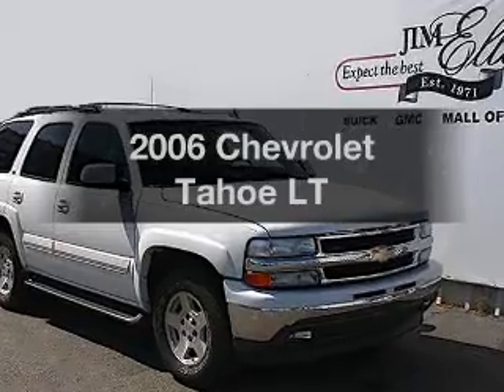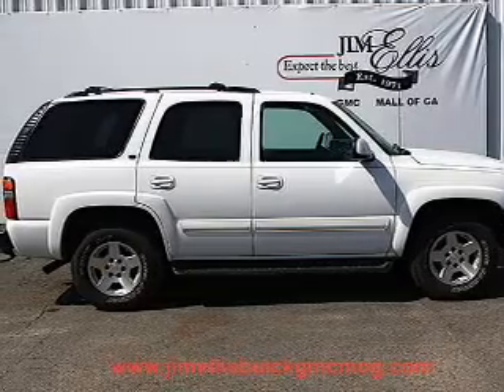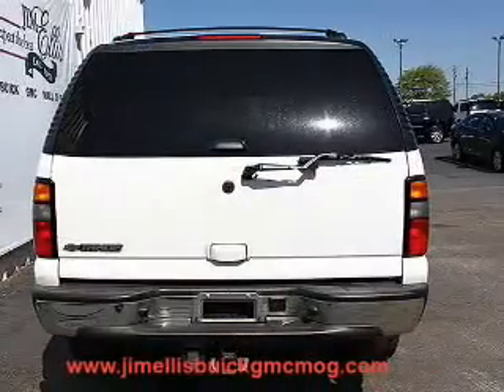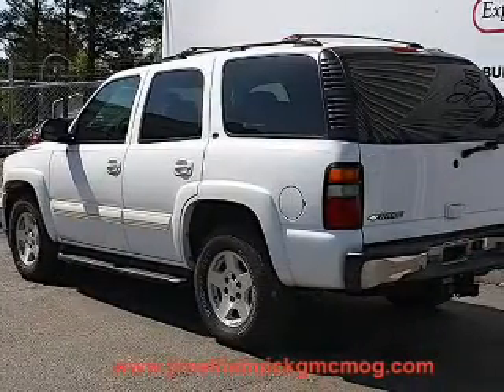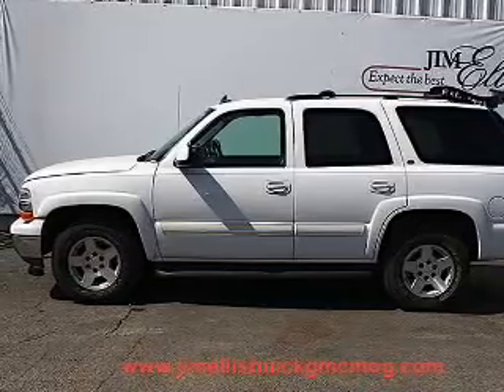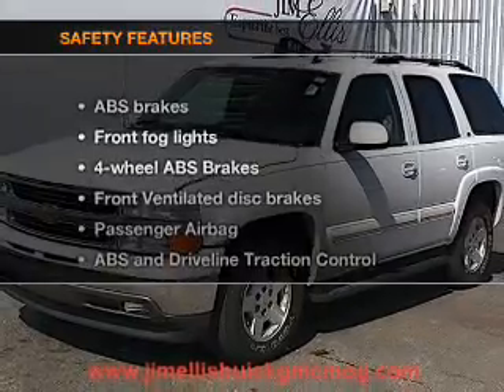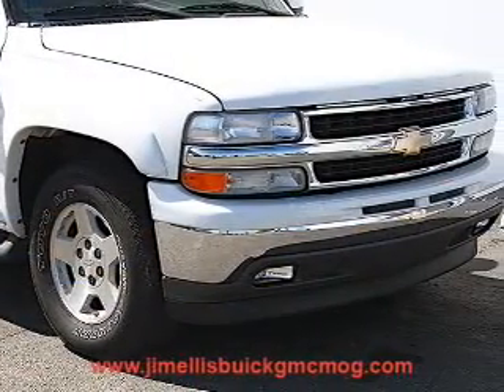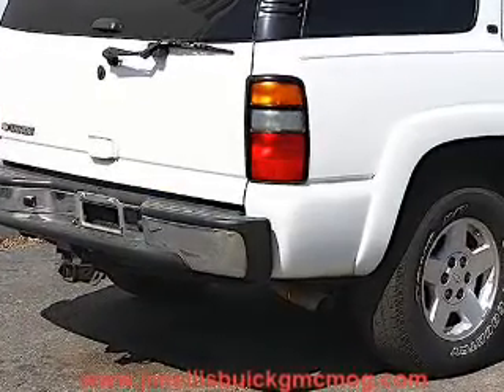2006 Chevrolet Tahoe - Buford GA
Year: 2006
Make: Chevrolet
Model: Tahoe
Trim: LT
Engine: 5.3 liter 8 cylinder 16 valve
Transmission: 4-Speed Automatic
Color: White
Mileage: 79332
Address:
4228 Buford Drive